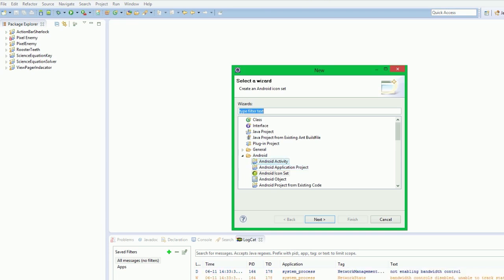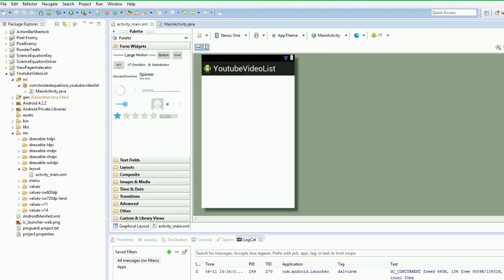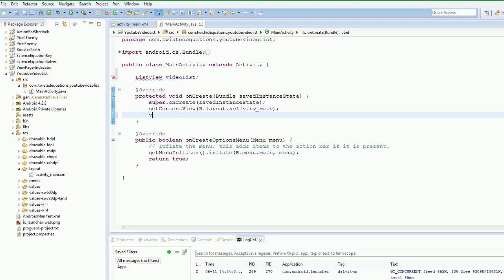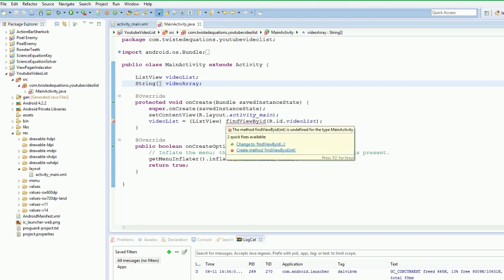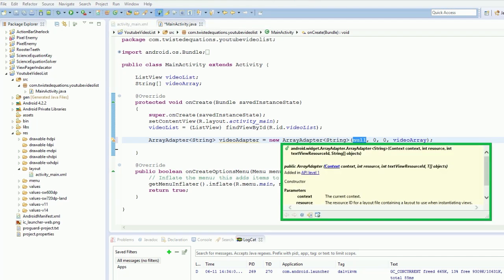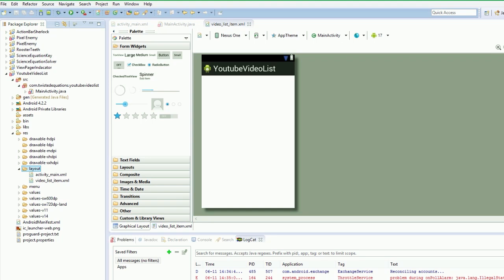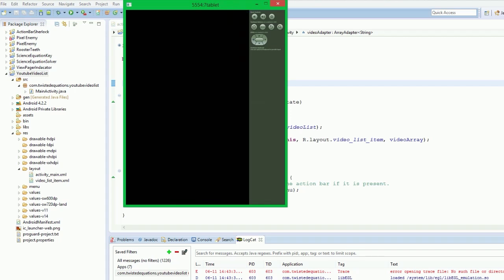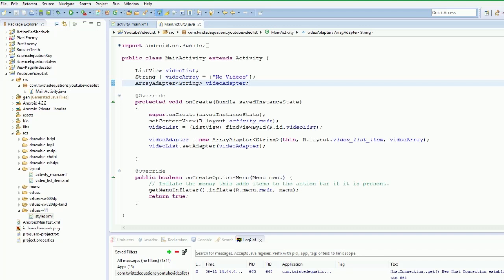Android 4.0 Tutorials - 43. HTTPClient and JSON - Part 1 - Setup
First part of a series where the app downloads a JSON feed and processes it.